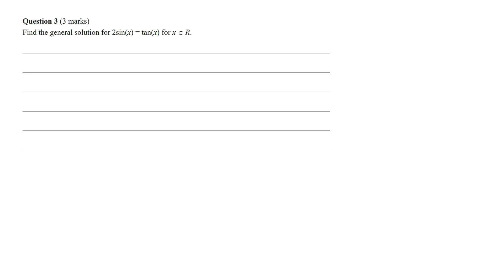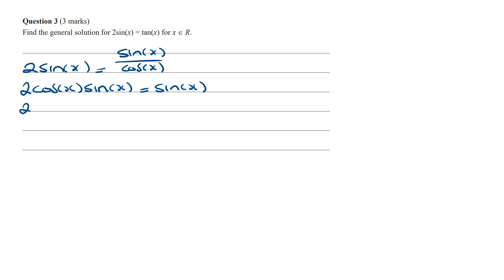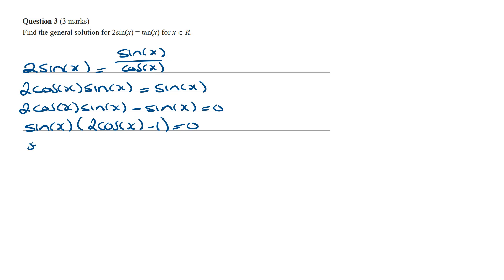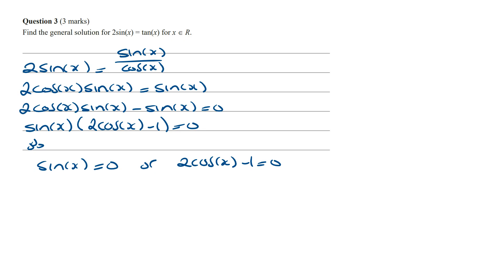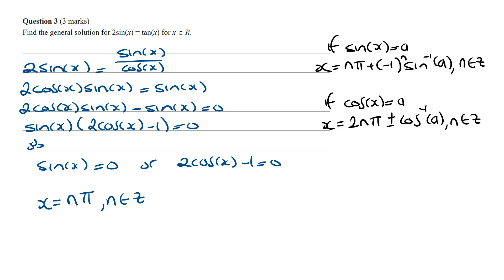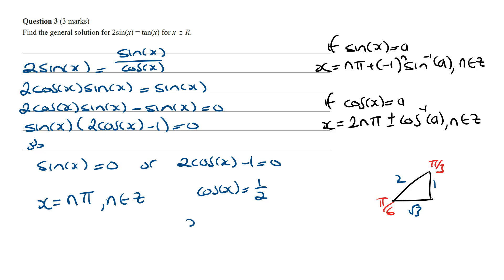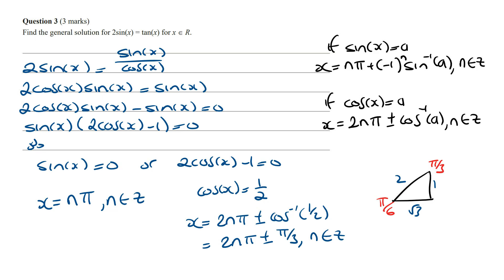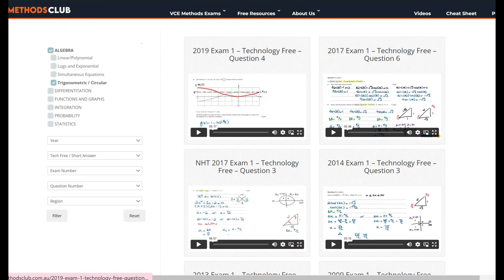2023 VCE Maths Methods Sample Exam 1 Solutions | Question 3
2023 VCE Maths Methods Sample Exam 1 Solutions | Question 3